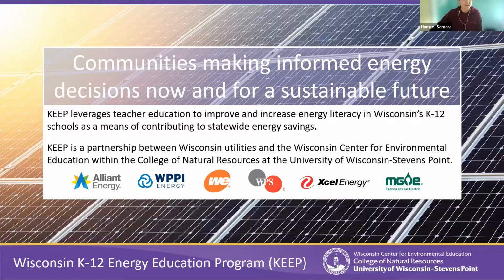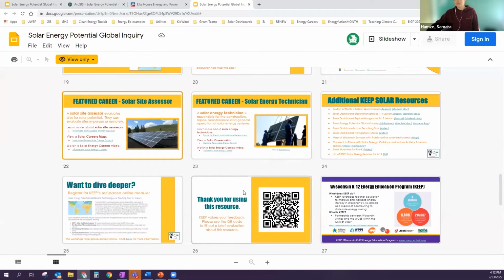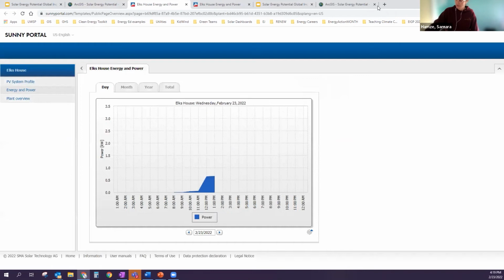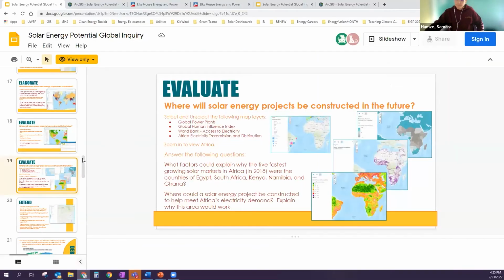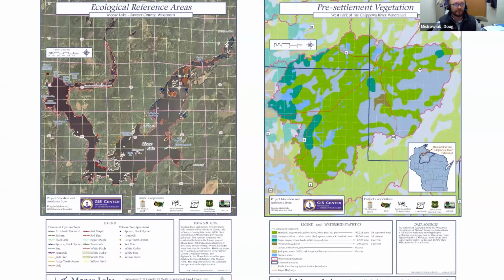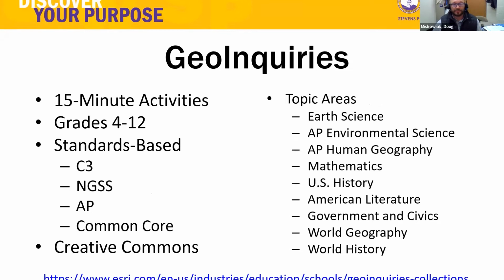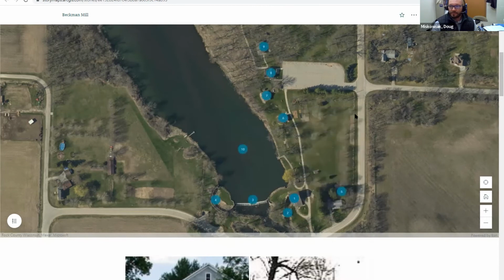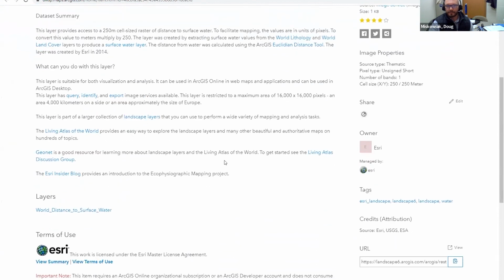Solar Energy Potential Dashboard Global Inquiry | Recommended for 9th-12th grades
This KEEP training will include an introduction to solar dashboards and provide educators with the tools and inspiration to integrate solar dashboards in the classroom. Participants will engage with a KEEP outreach specialist and co-presenter Doug Miskowiak, Senior GIS Education Specialist, UW-Stevens Point, GIS Center as they:
• interpret solar panel array production graphs,
• explore daily solar generation differences,
• analyze factors that impact solar power production,
• investigate individual electricity use,
• compare solar production to electricity usage,
• apply problem-solving skills to reduce the gap between electricity usage and solar generation.

Find corresponding activities and the rest of our Solar Dashboard Series